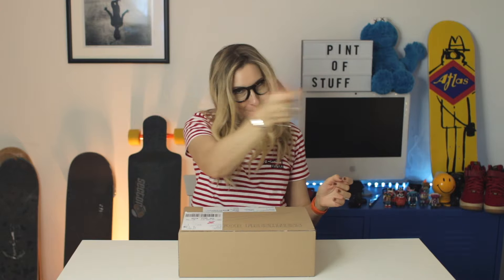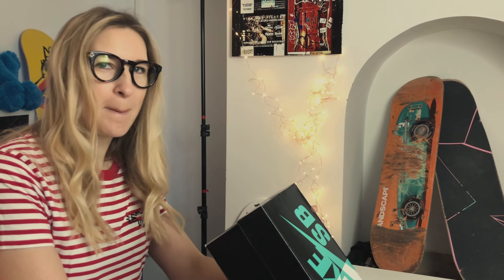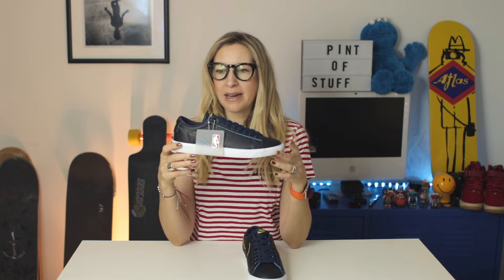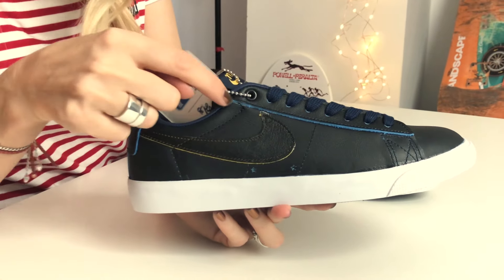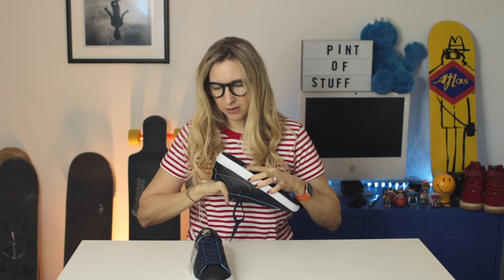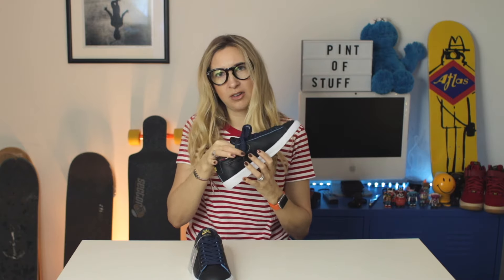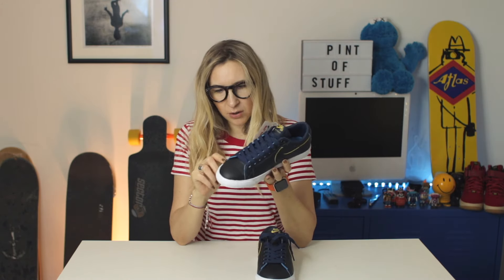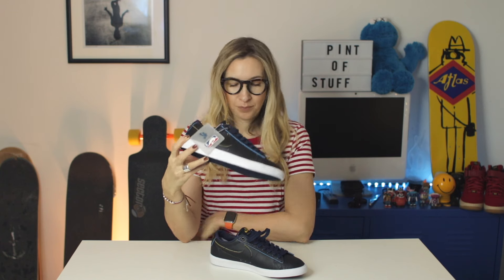NBA x Nike SB GT Blazer "Warriors" Sneaker Unboxing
SJ goes back to the Golden State, unboxing the latest Nike SB x NBA collab - the Golden State Warriors inspired coloway of Nike SB GT Blazer.

The Nike SB GT Blazer, like the Nike SB Dunk 'Cavs'  has a black top coat that will wear off to show tan underneath colorway that is inspired by the team colors of NBA team - the Golden State Warriors.

Keeping it cool, we have retro Nike logo on the heel and the tongue in yellow with NBA branding on the tongue tab and innersole.

SJ.

The Nike SB GT Blazer details:
NBA x Nike SB Blazer “Warriors”
Color : Deep Royal Blue/Deep Royal Blue
Code : BQ6389-001